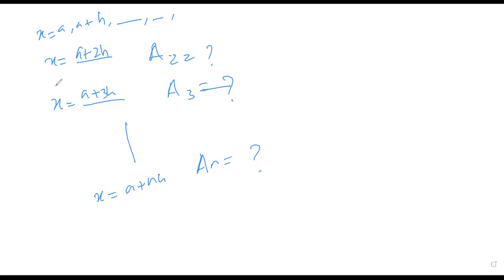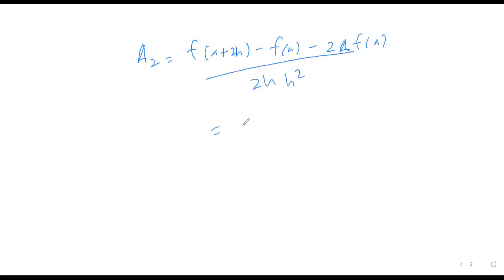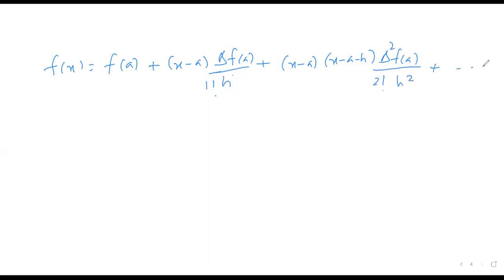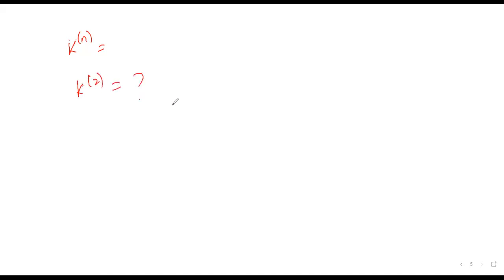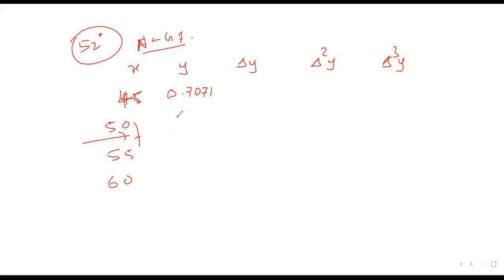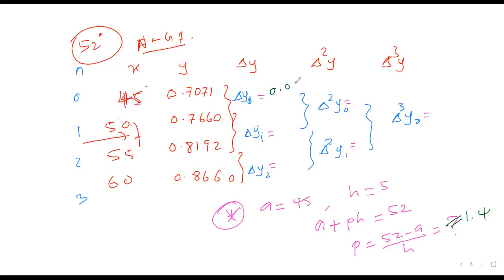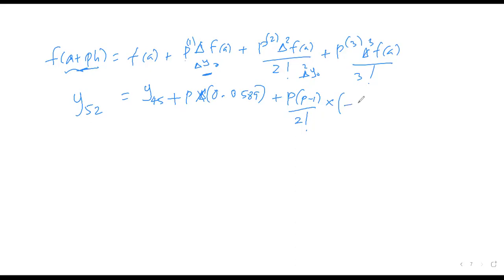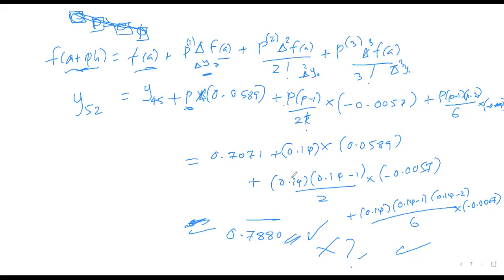NA - I - Lect - 08 (3)